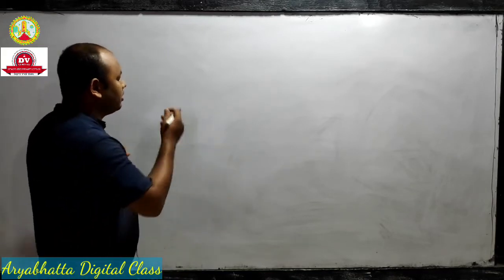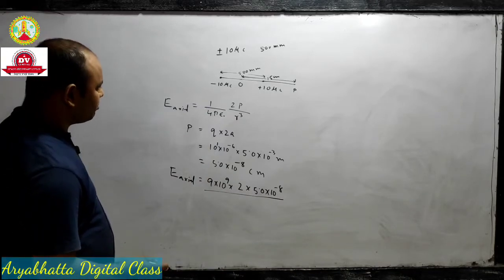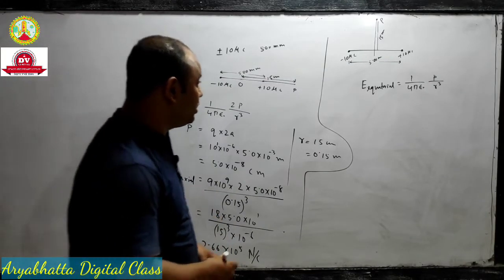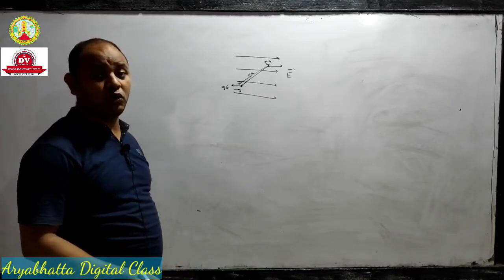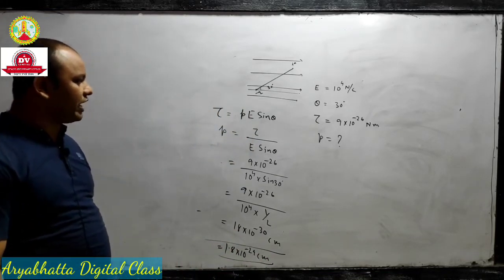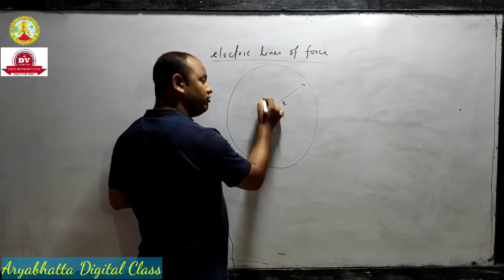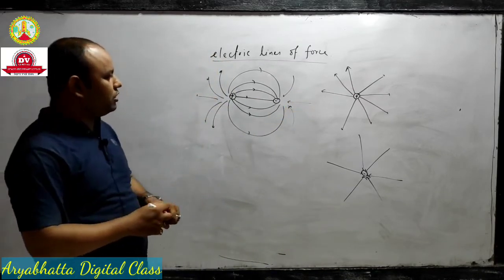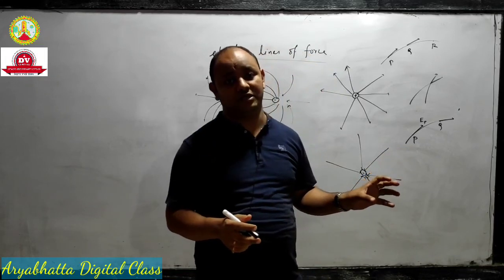Class 12 | Physics | Chapter 1 | Electric Charges and Fields | Lecture 13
Aryabhatta Digital Class: Numericals on Electric dipole, Electric lines of force